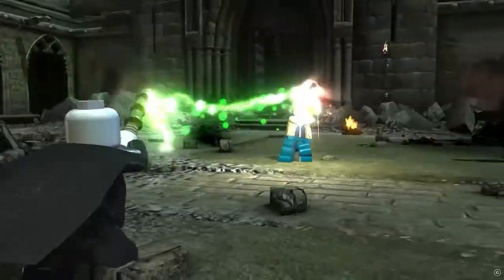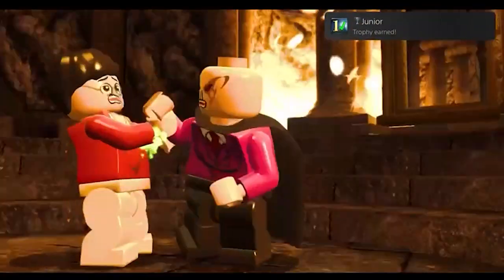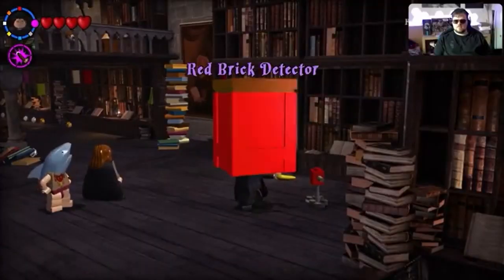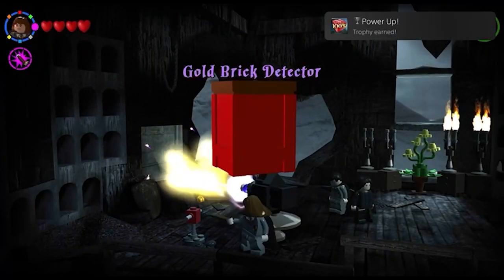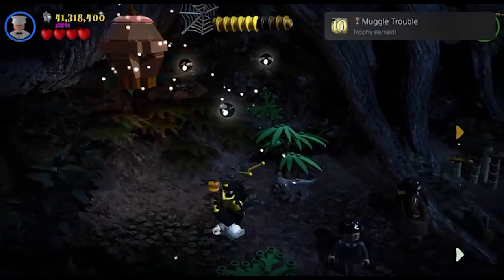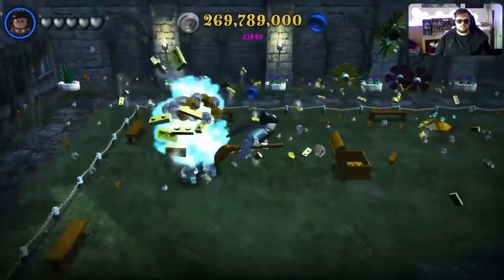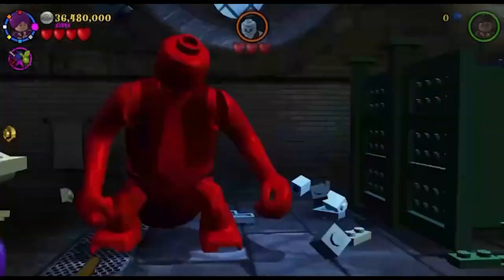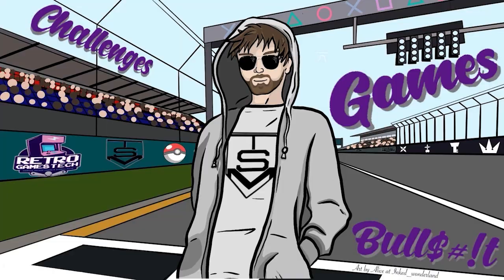LEGO HARRY POTTER YEARS 1-4 IS MY FIRST PLATINUM TROPHY... kinda